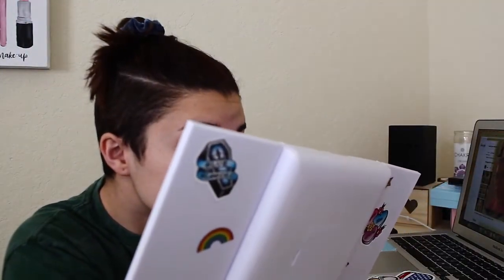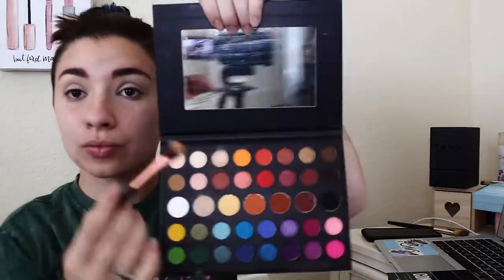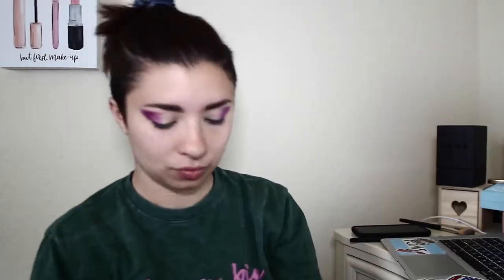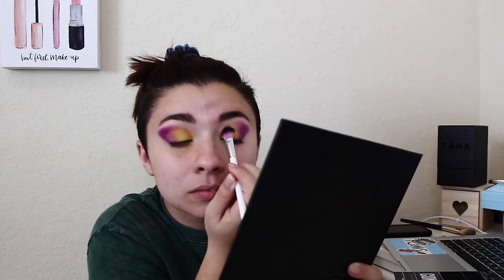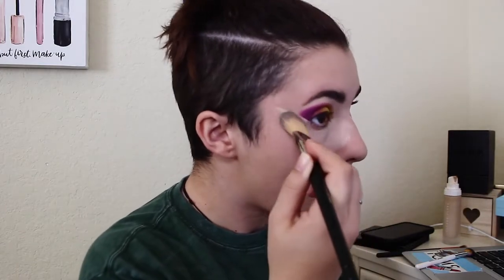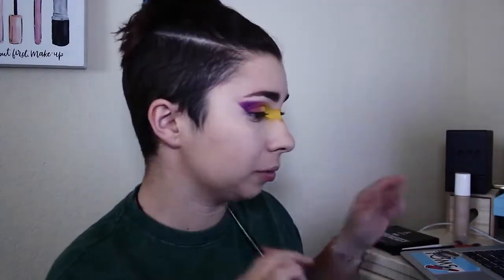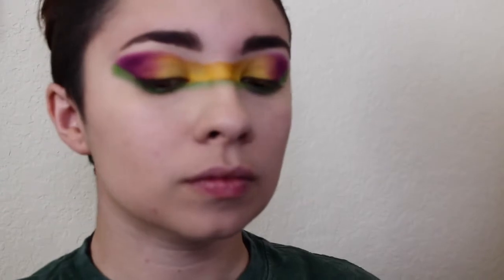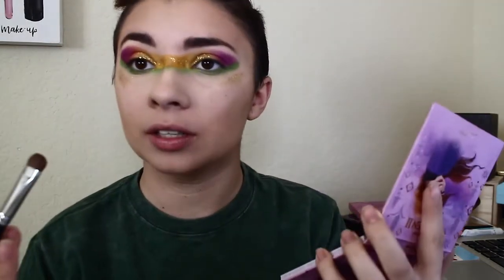Mardi Gras Look - Let the Good Times Roll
In today's video I do a Mardi Gras look filled with purple, yellow and green and of course glitter. I hope you guys enjoy this fun video because I had a blast making this video.